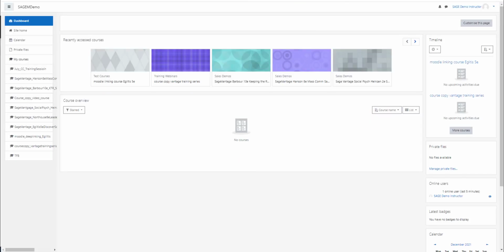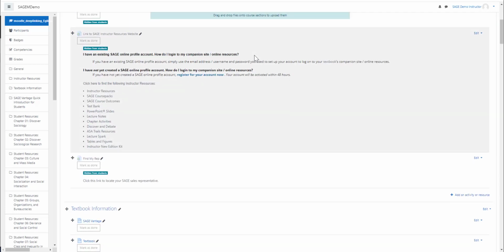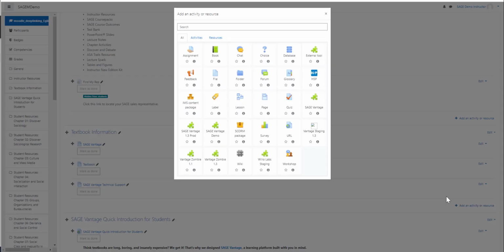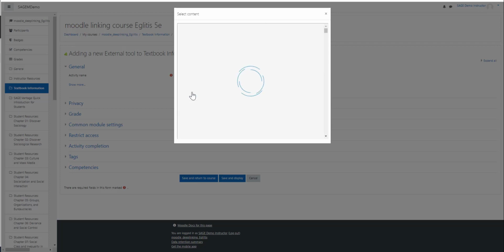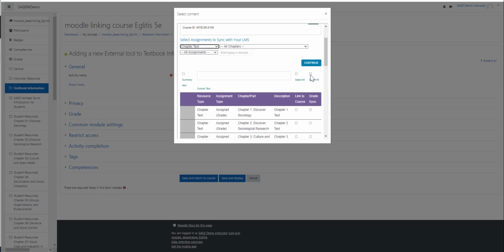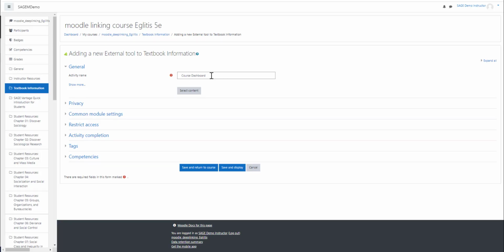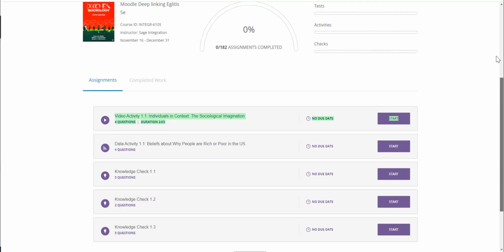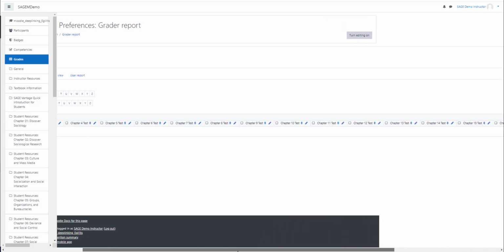Linking Moodle to Vantage with 1 link and multiple grade synchs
Video tutorial that walks through the process linking Moodle to Vantage by putting 1 link to Vantage and multiple grade synchs.